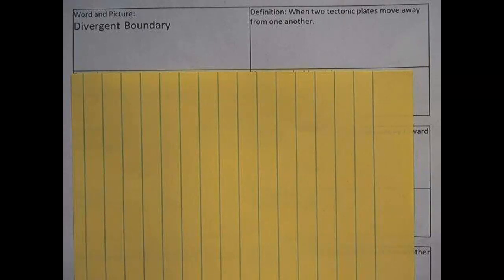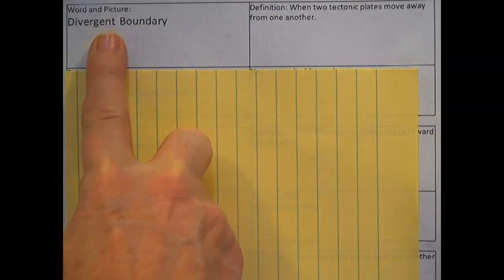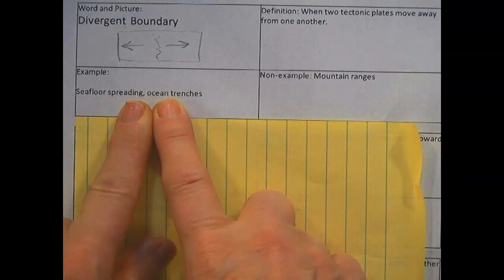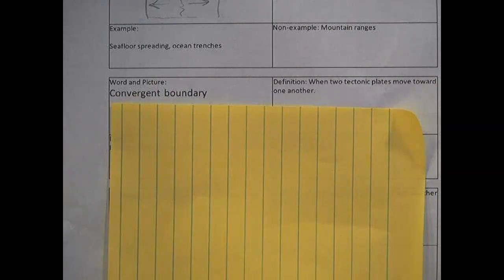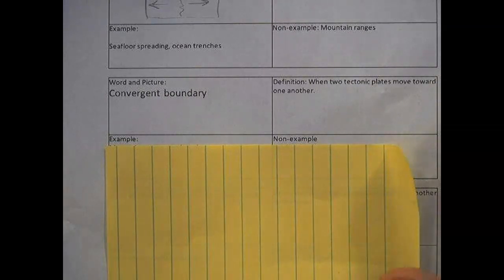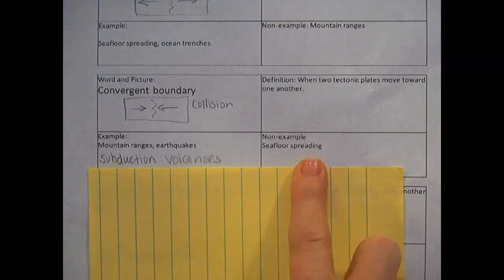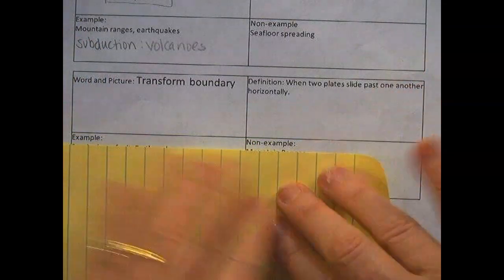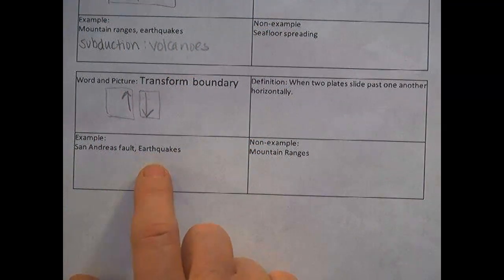Plate Boundary Vocabulary